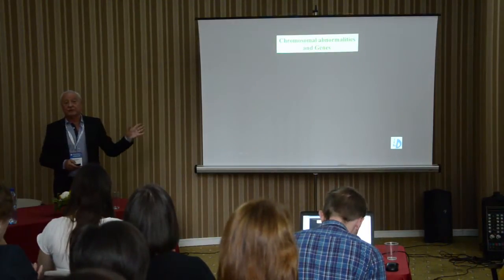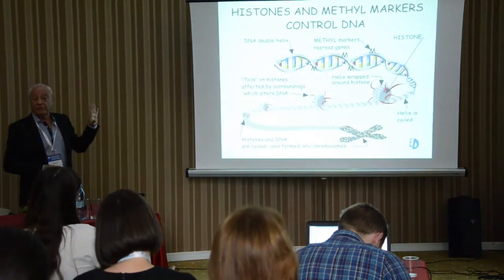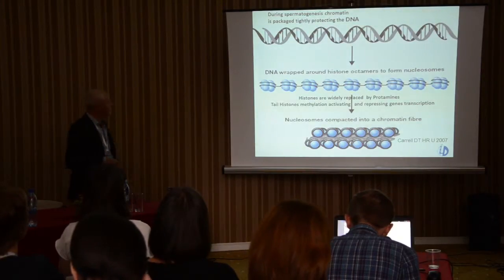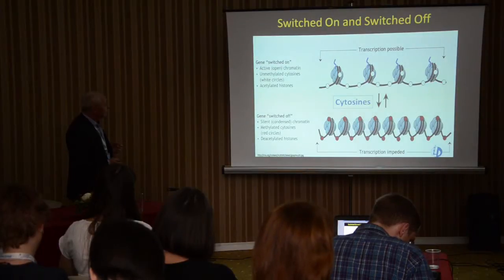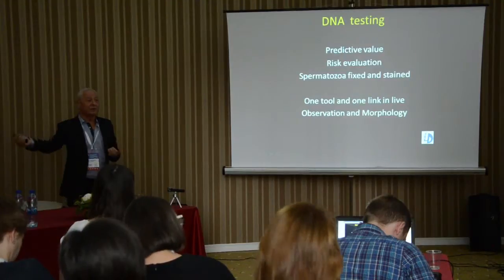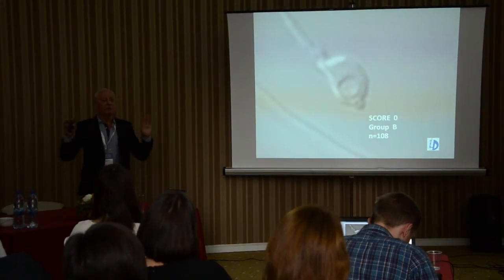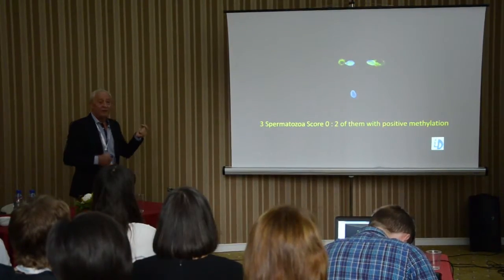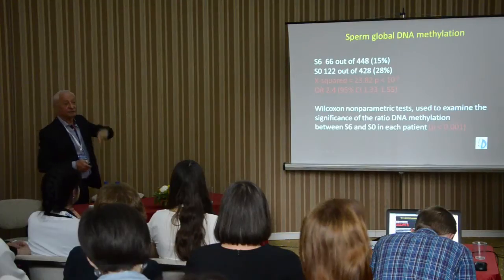Sperm DNA methylation. A key point of early embryo development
Лектор: Ги Кассуто (Франция) - эмбриолог;

Видео было предоставлено группой "Клиническая эмбриология" и Украинской ассоциацией репродуктивной медицины